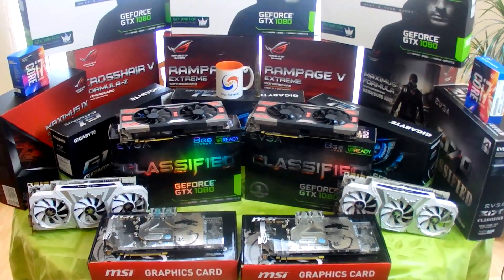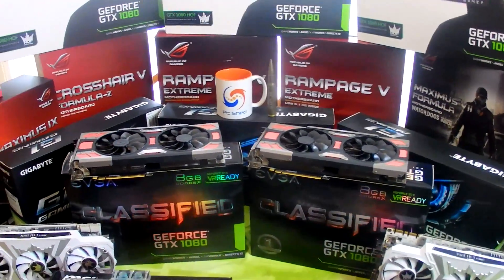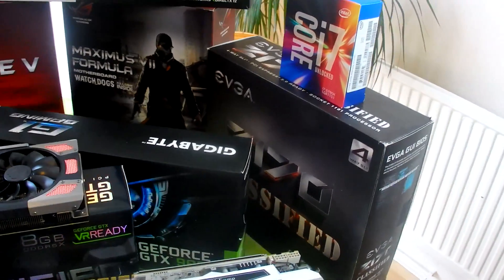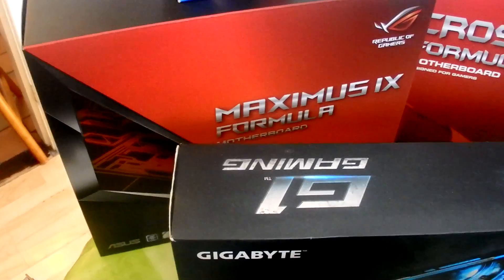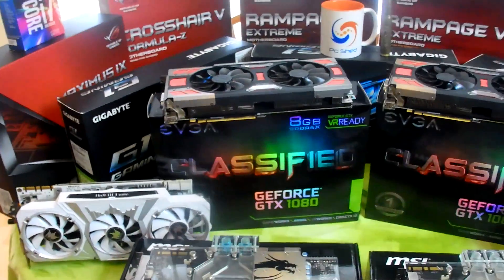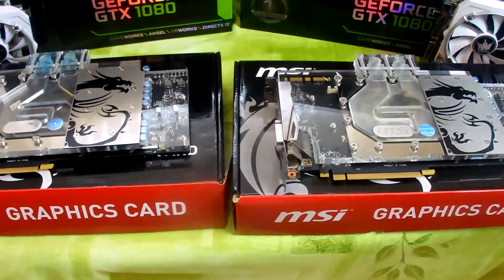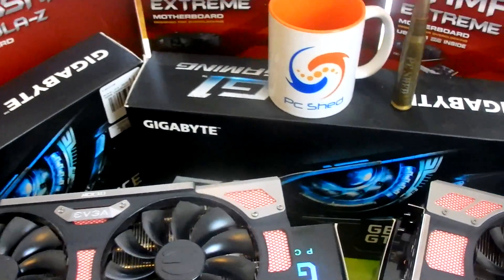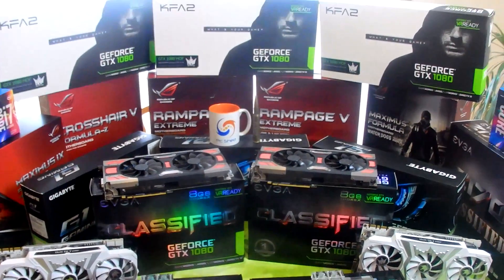PcShed closer look at the PC Horde accumulated while Folding@Home for Sale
Just a quick video on the parts I have accumulated during our Folding@Home experiments. For those who been following our channel you will know that for almost 2 years we been involved with Stanford University Folding@home project (FAH) and part of Custom PC and Bit-Tech Folding Team. Trying to raise funds to build a dedicated folding rig for a longer term in folding in honor of my father who past away after a battle with Lung Cancer stage 4. All the items will be for sale on our ebay site this week.

If you would like to join the Folding@Home project check the